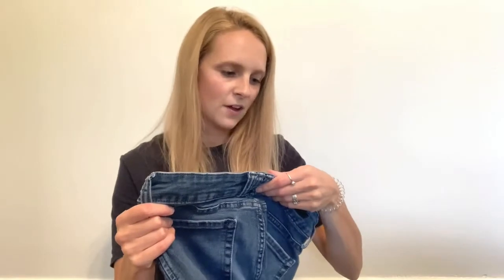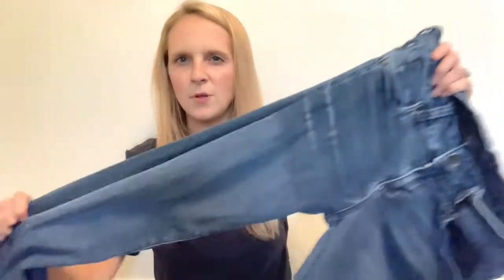Poshmark Reseller | Denim thrift haul to sell on Poshmark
Hey everybody! I am a new reseller and in this video I show you some denim that I have recently thrifted. What is your favorite denim brand??

You can shop the denim from this video in my poshmark closet